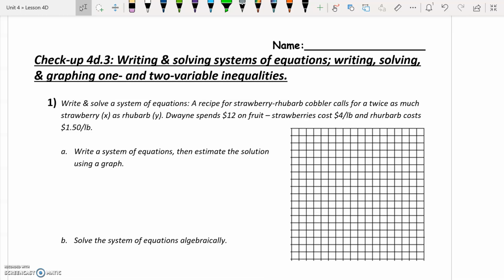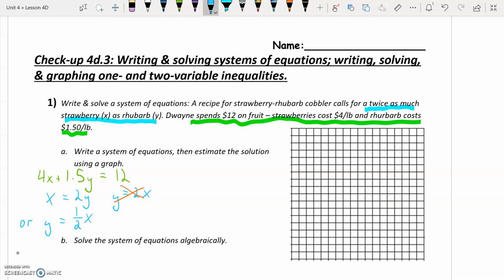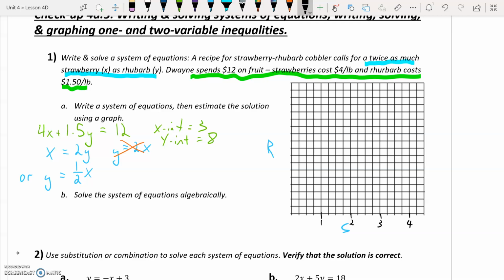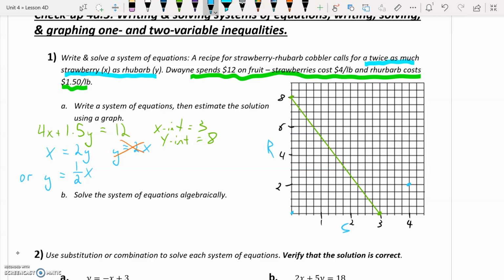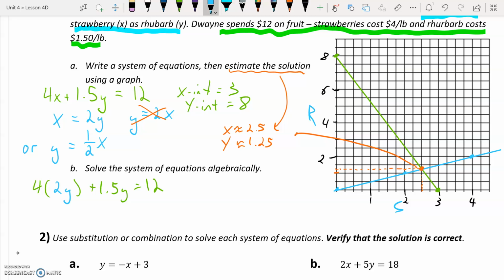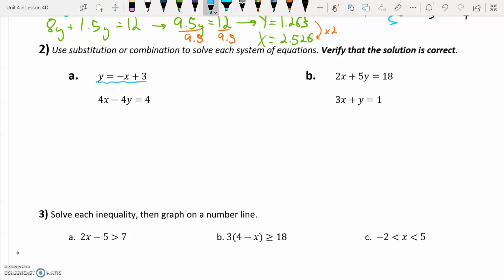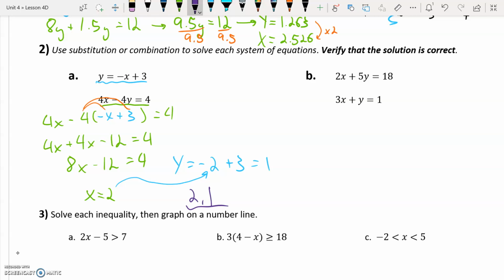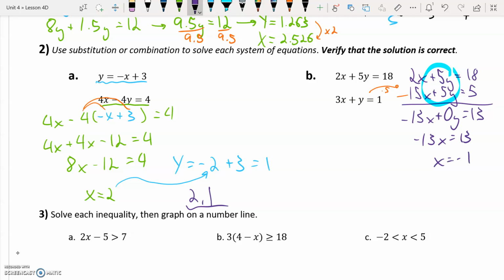Check-up 4d.3 review, part 1